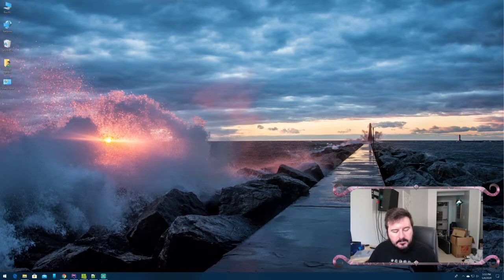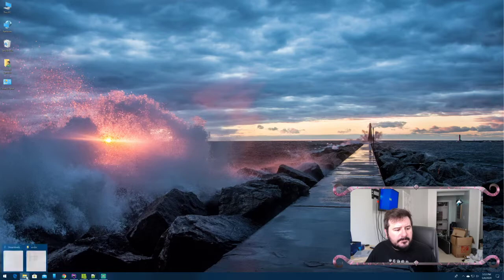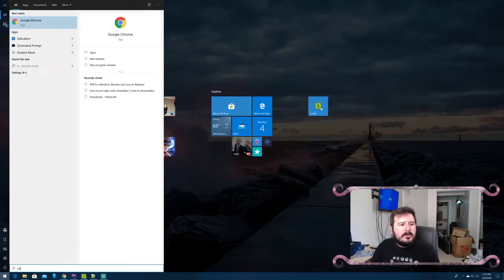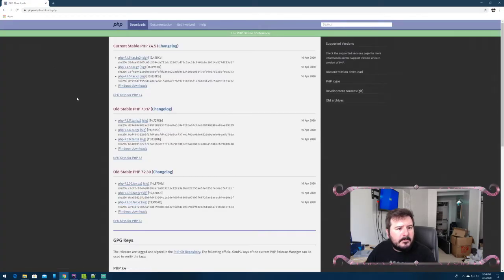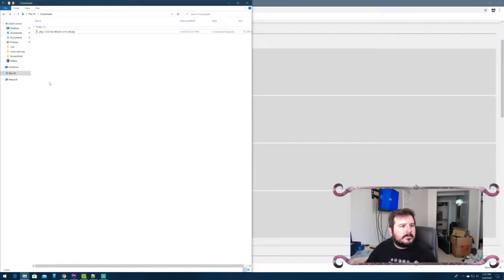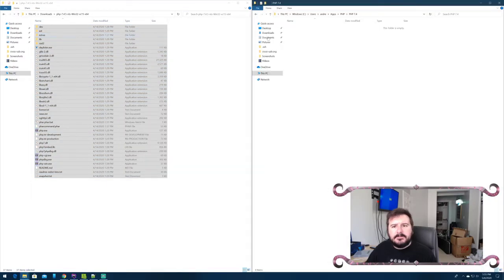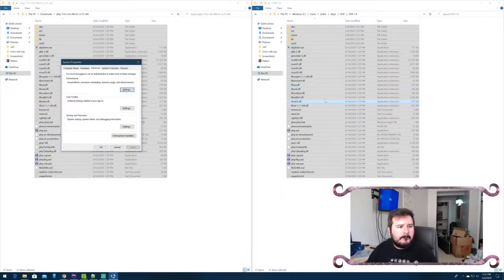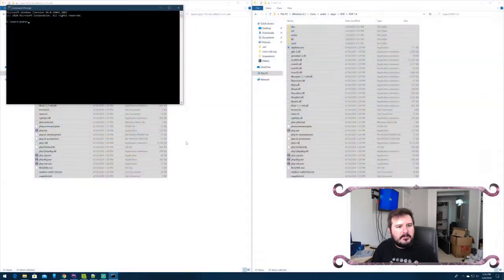How to Install PHP 7 on Windows 10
In this short video, I'll show you how to install PHP 7 on Windows 10.